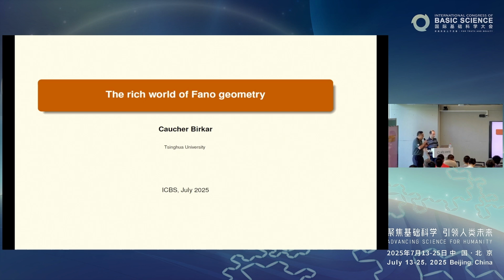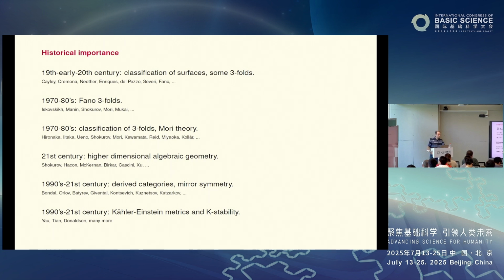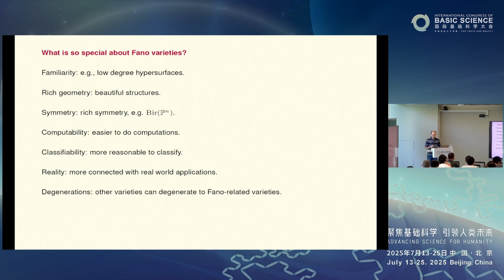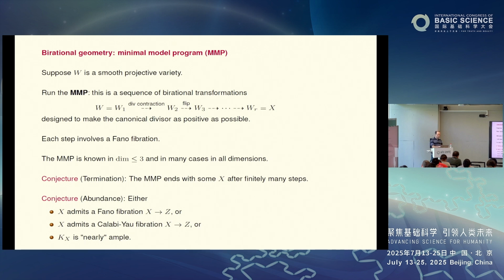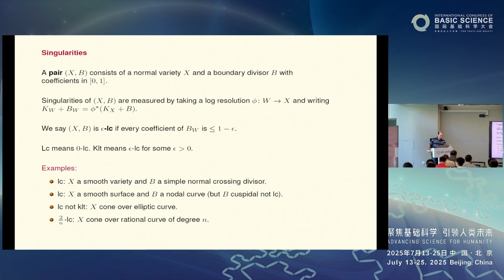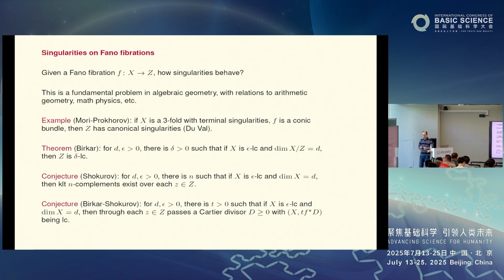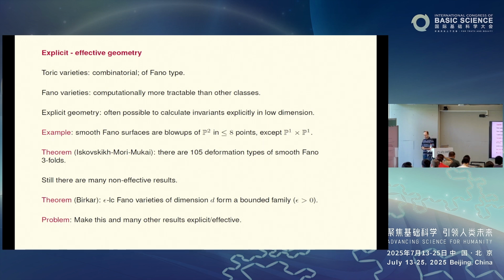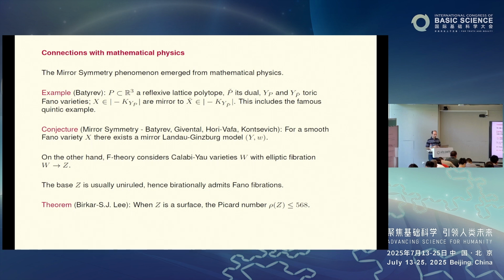Caucher Birkar: The rich world of Fano geometry